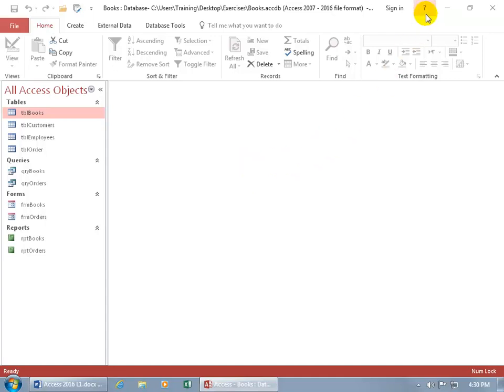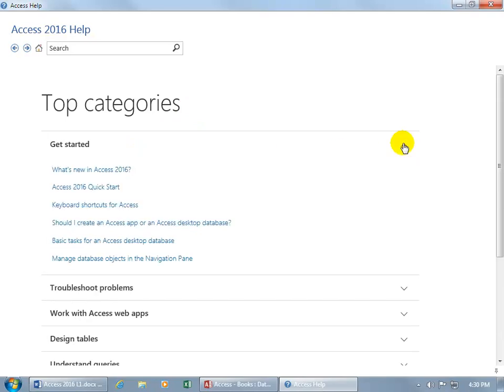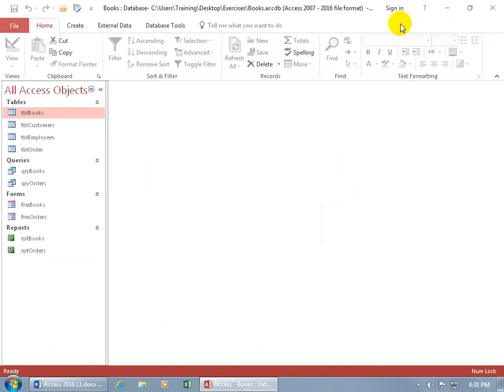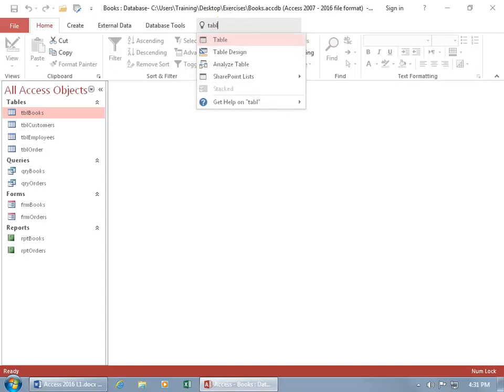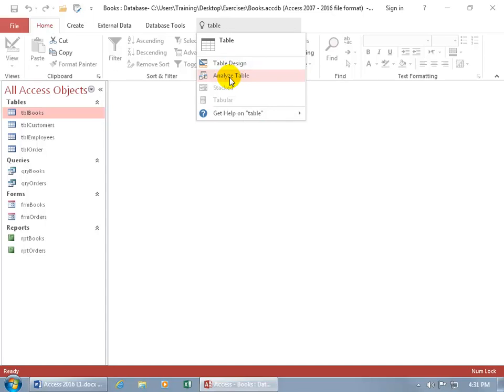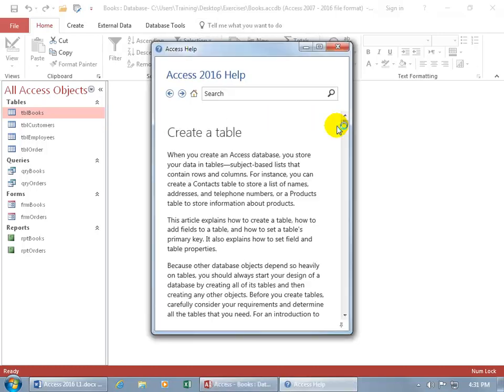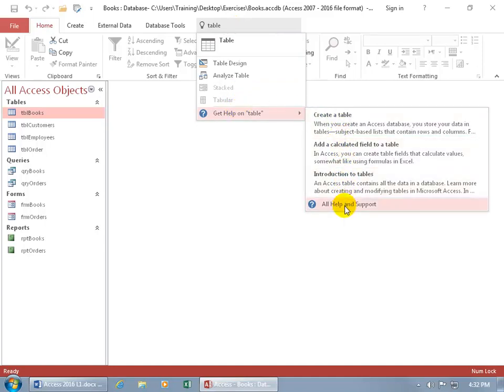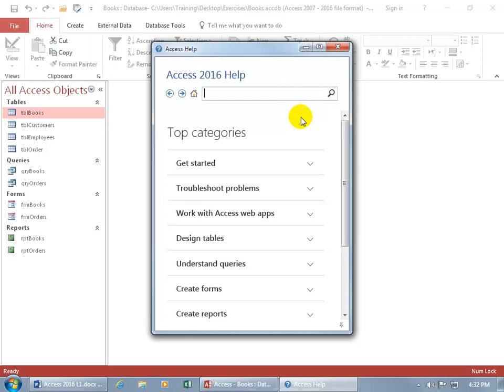Access 2016: New Tell Me What You Want Or Help Feature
Access 2016 training video on the new Tell Me What You Want that is part of the Help feature, and is used to find answers to questions about features in Access, as well as execute commands.